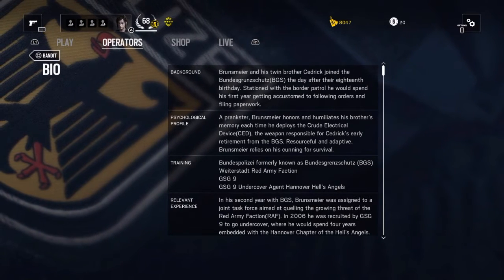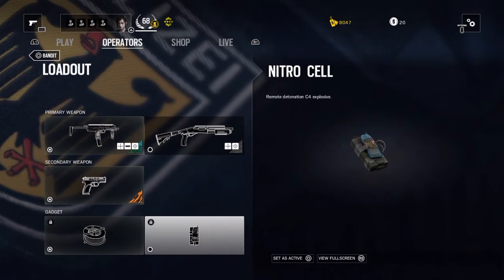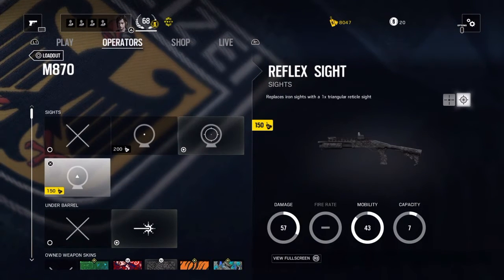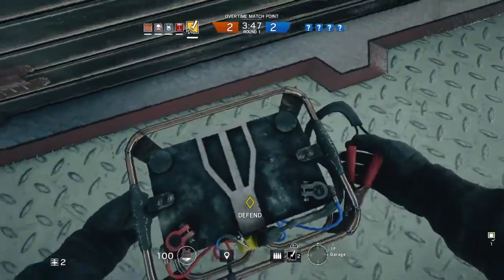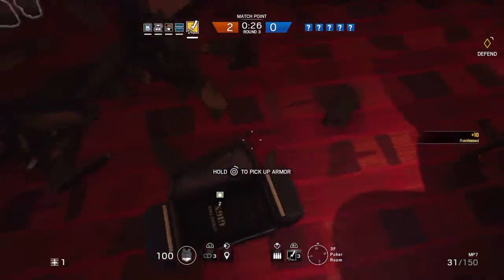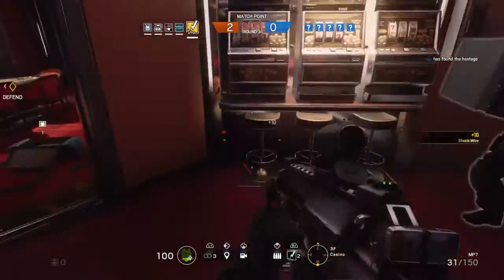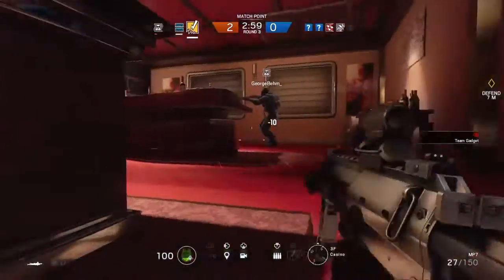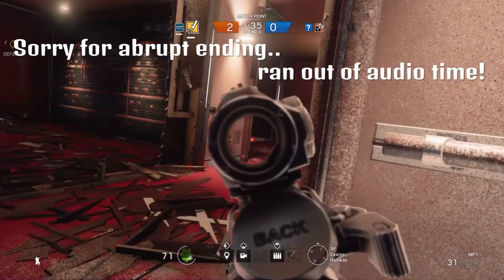HOW TO: "BANDIT" OPERATOR TIPS AND TRICKS! - Rainbow Six Siege